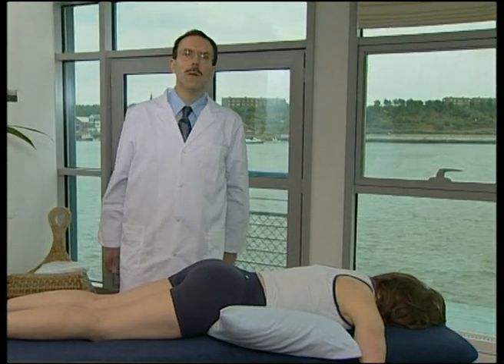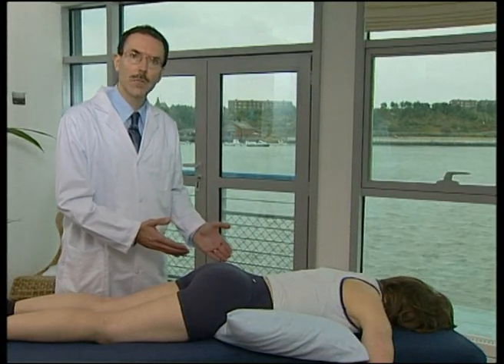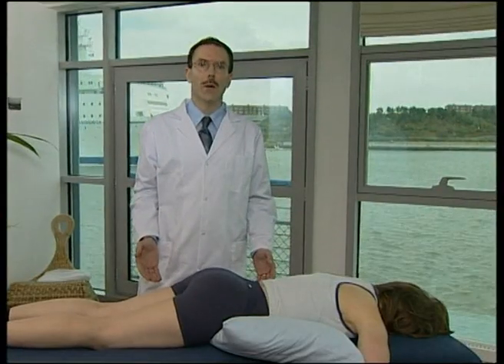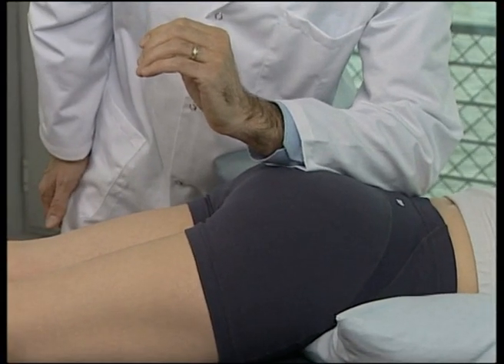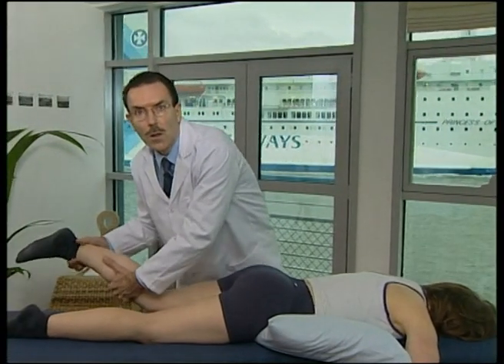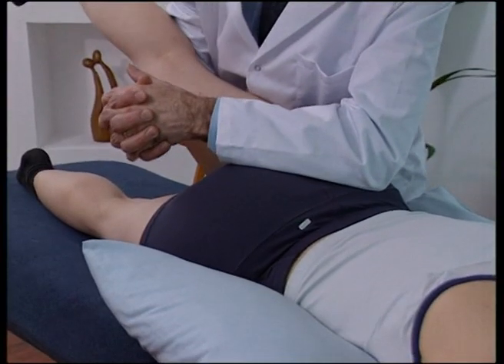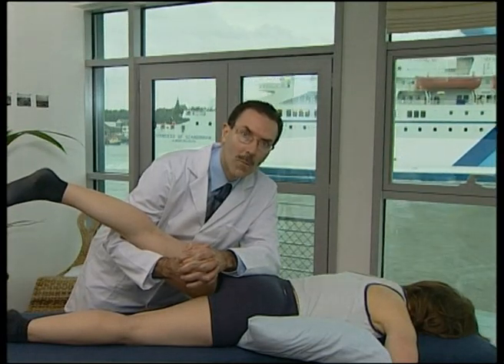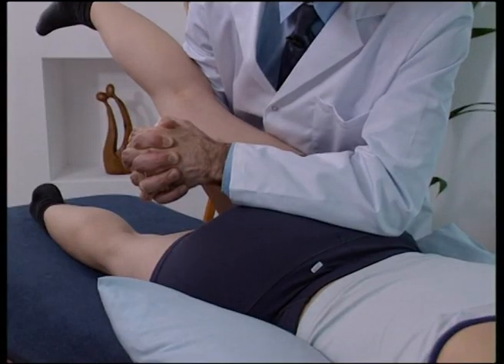Grade 5 Manipulation of the Sacroiliac Joint using a modified "Semi Sims" manoeuvre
Manipulation to the sacroiliac joint to correct a posteriorly rotated innominate anterior.
Loss of function at the sacroiliac joint can result in overstrain/tear to the hamstring muscle and predispose an overworking of the lower back causing facet dysfunction and pain.